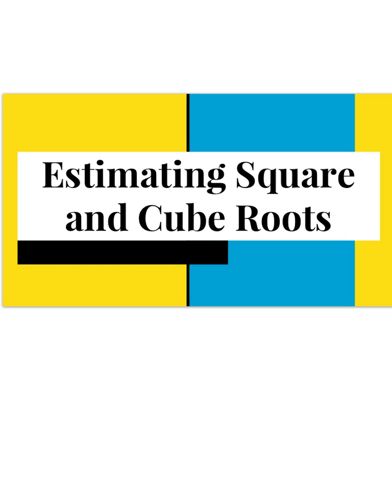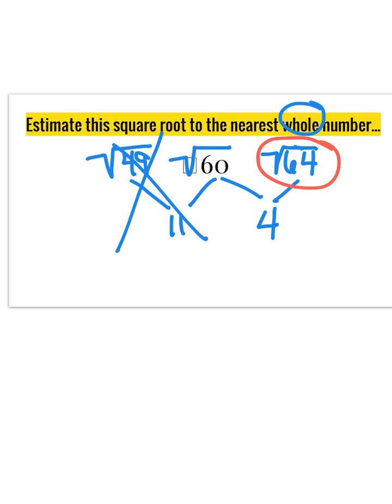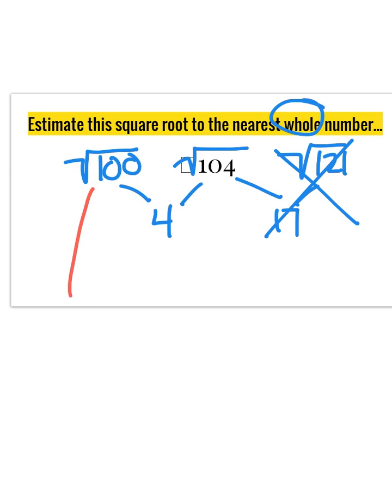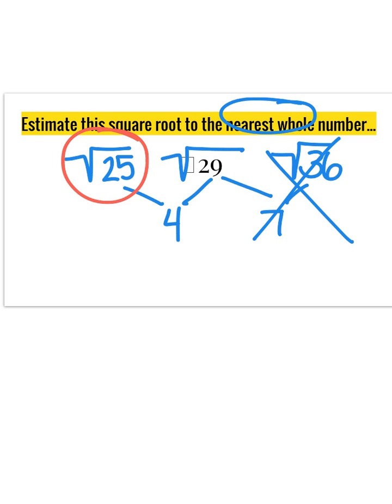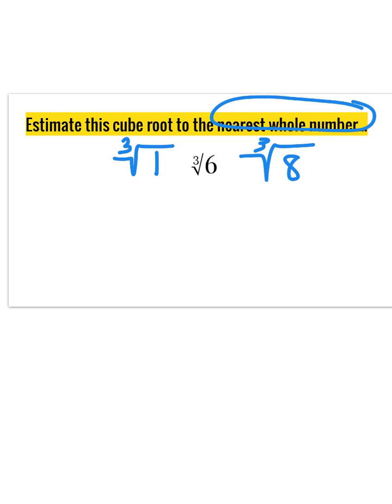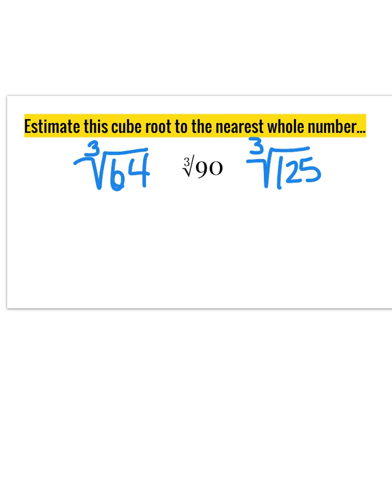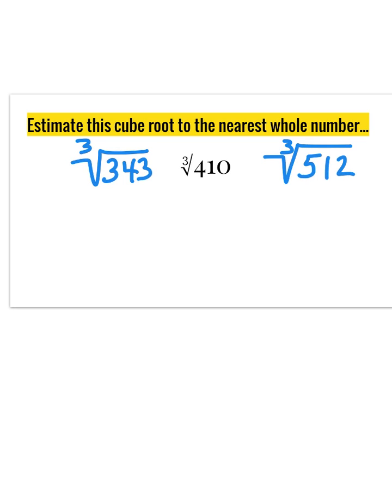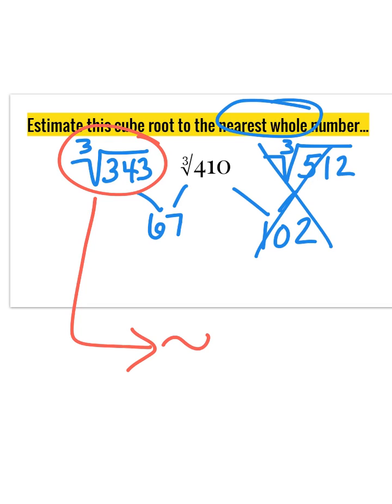Estimating Square and Cube Roots